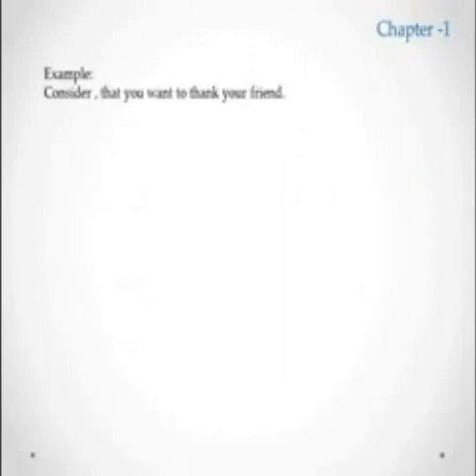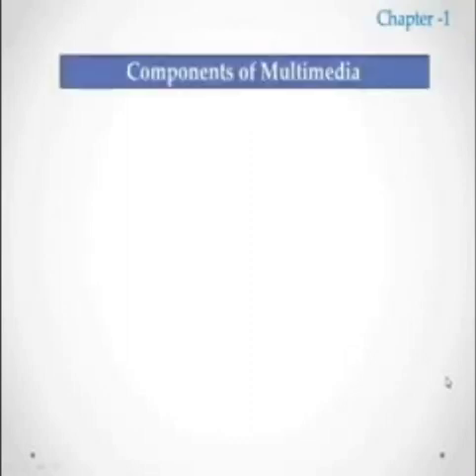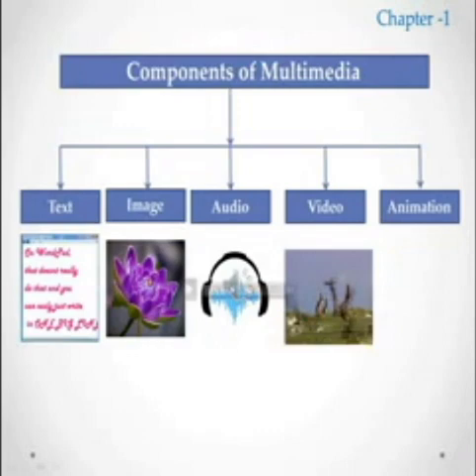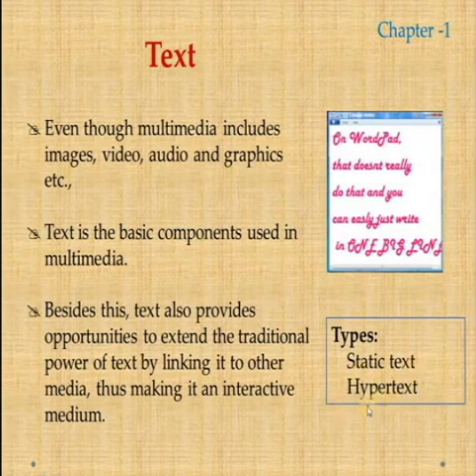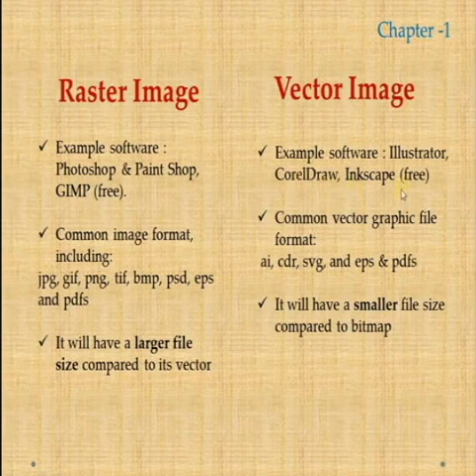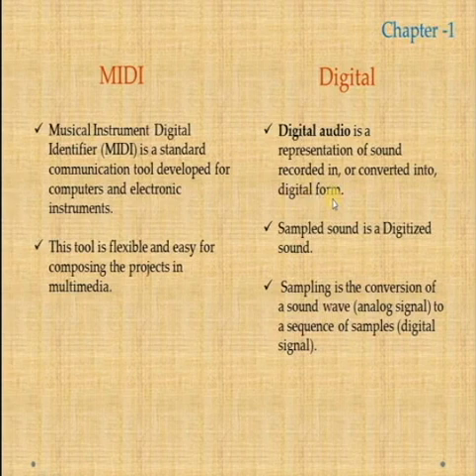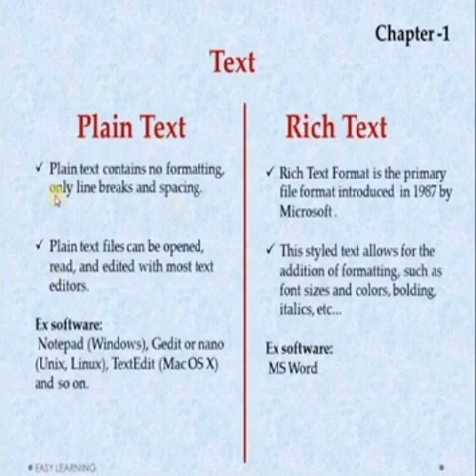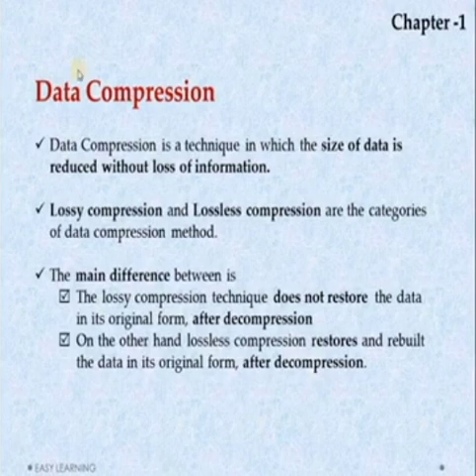12th computer application – chapter-1 – Multimedia and desktop publishing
12th computer application  , chapter -1 ,  Multimedia and desktop publishing, St.Assisi Matriculation Hr. Sec. School pavoorchatram , Fr. Antony Xavier , correspondent